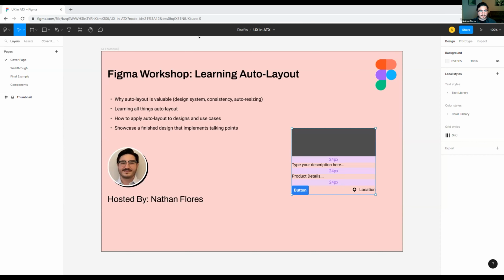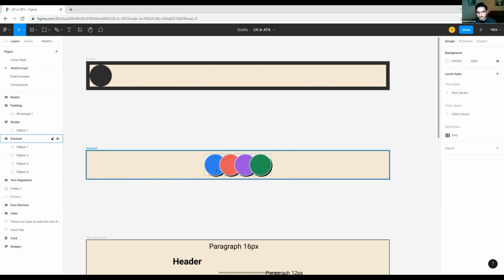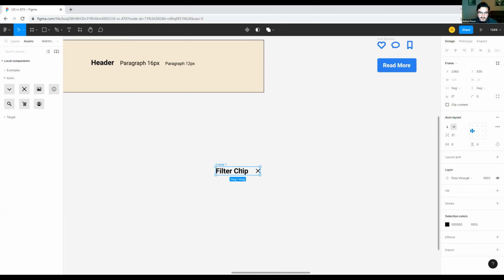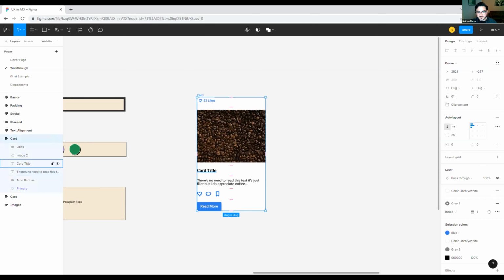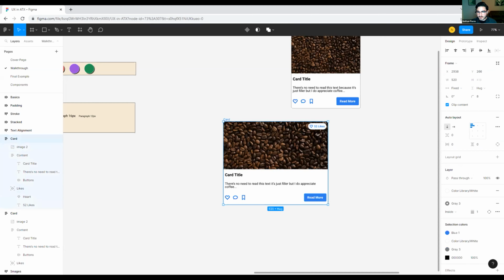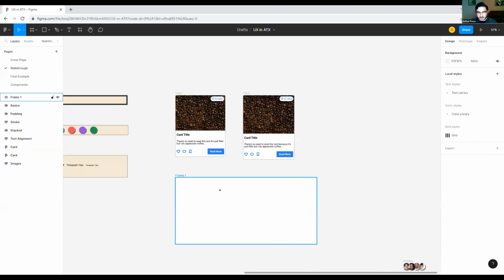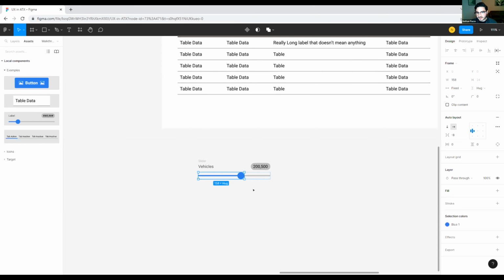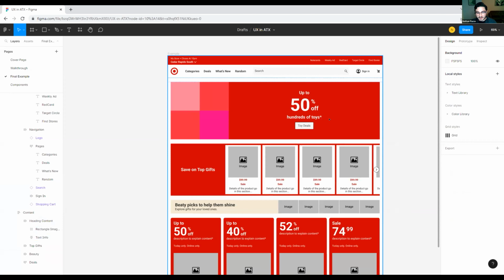UX in ATX Workshop: Auto Layout in Figma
Learning a new tool such as auto-layout can be confusing or challenging for many designers, but Figma offers some extremely powerful and useful mechanics that can drastically improve your designs. In this session, our Figma expert, Nathan Flores, walked through auto-layout and its ability to provide consistency, flexibility, and a guideline for future work.
Topics:
- Why auto-layout is valuable (design system, consistency, auto-resizing)
- Learning all things auto-layout
- How to apply auto-layout to designs and use cases
- Showcase a finished design that implements talking points